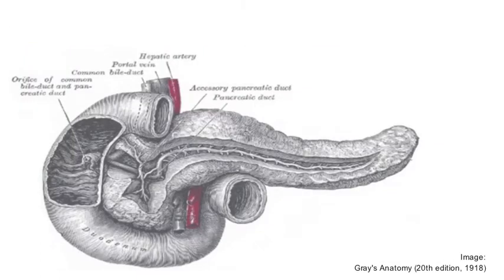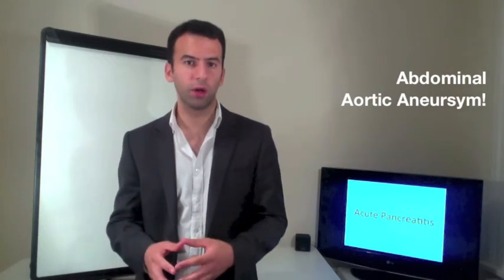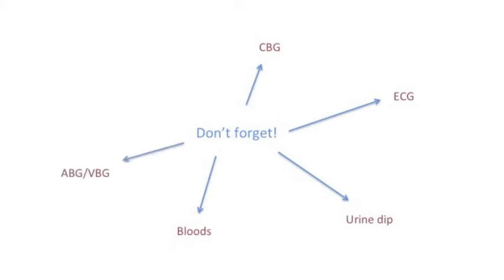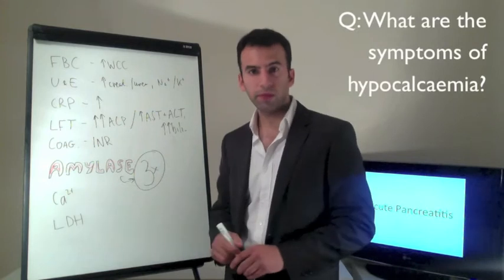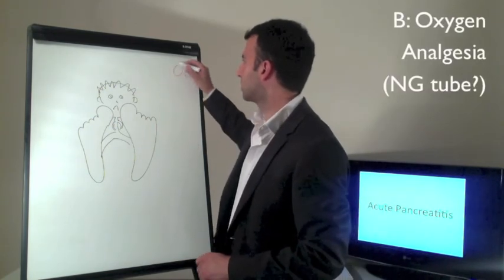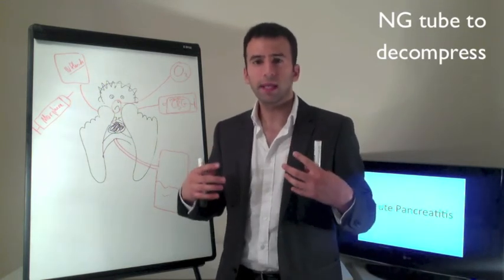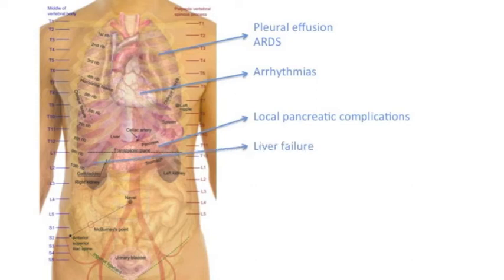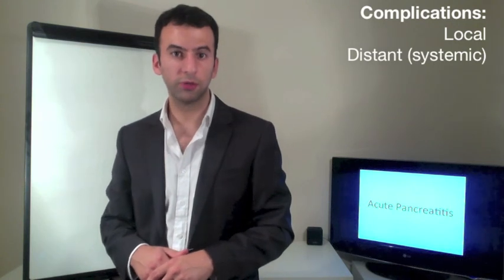Acute pancreatitis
Do you know the typical presenting features? What are the key differentials that you must not miss? When should you request a CT scan?  What's the most important aspect of their management? Jonny features in this tutorial, to help you remember the key aspects of managing a condition that comes up time and time again in your exams. You will see this condition very frequently as a new doctor.